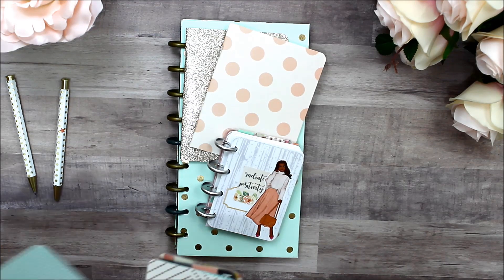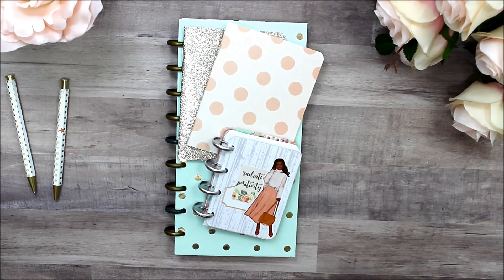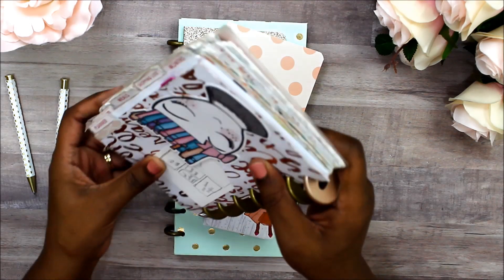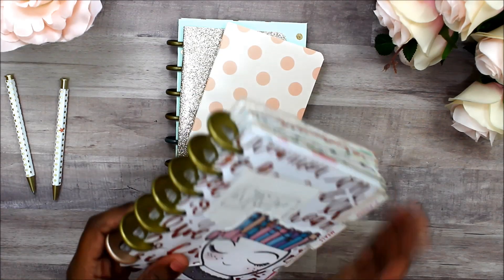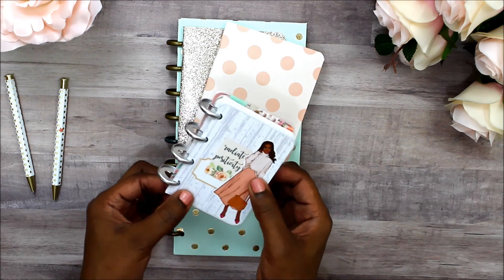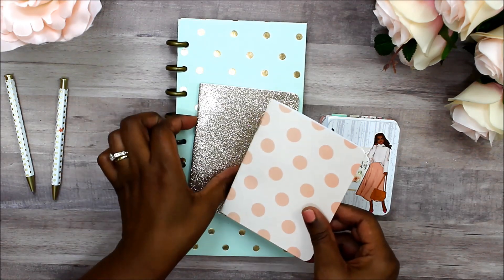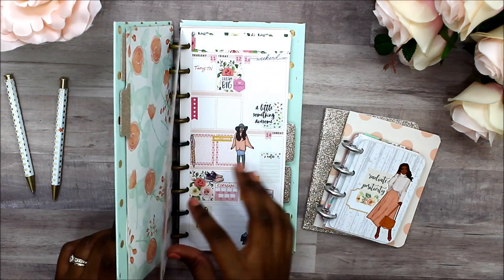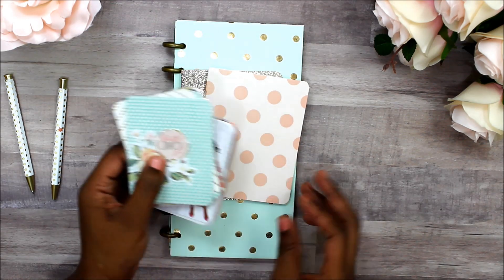Updated Planner and Journal Line Up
My planner and journal line up has changed again.  I'm now using the happy planner notes, a DIY mini journal and a micro happy planner.  I'm not sure if it's planner peace we shall see.